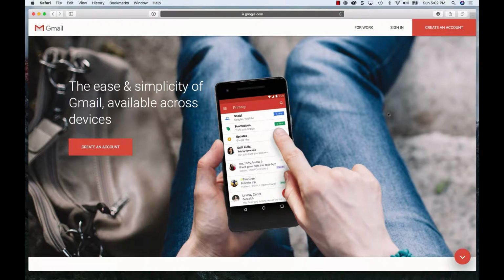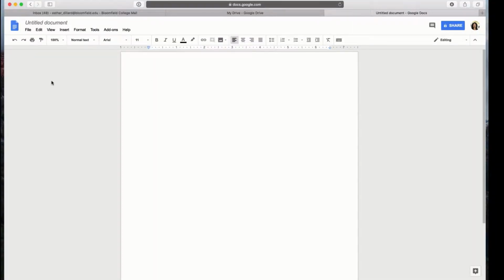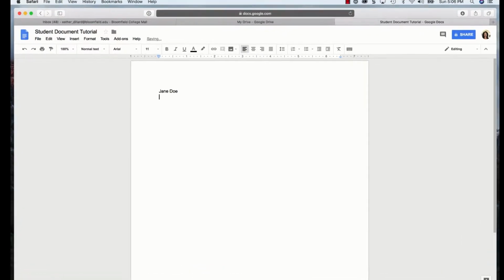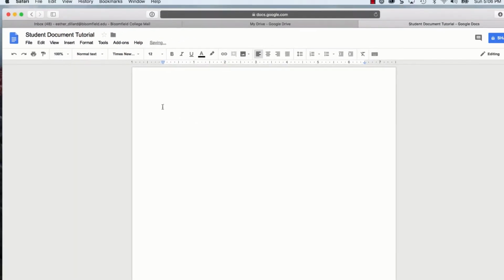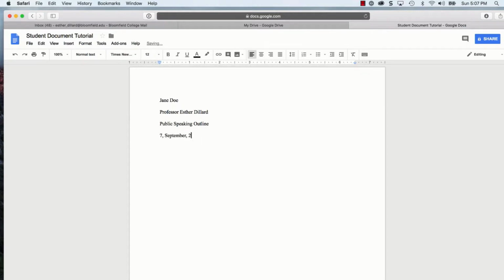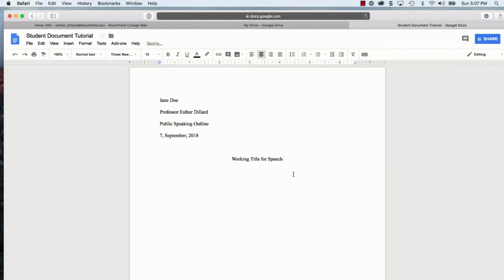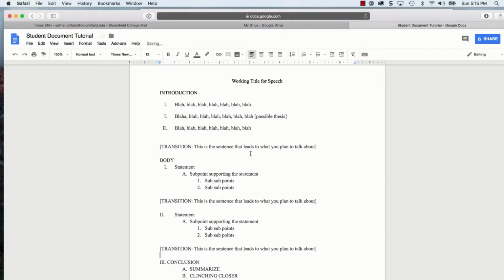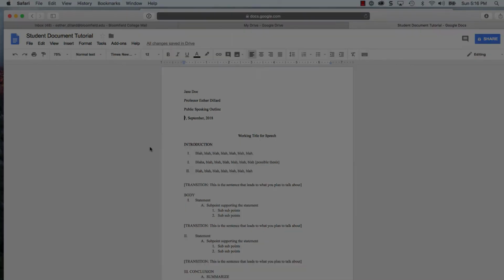Writing a Working Outline for a Speech in MLA style in Google Docs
This is a tutorial on How to Write a Working Outline for a Speech in MLA format in Google Docs. The tutorial is less than 5 minutes in length.